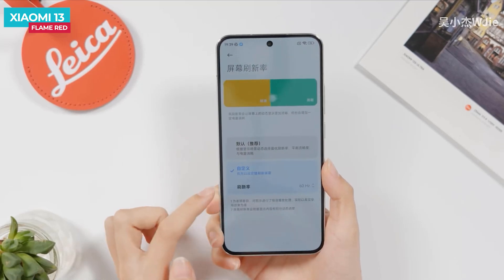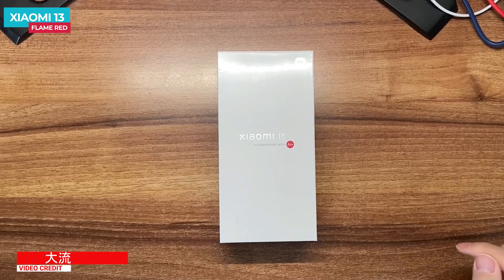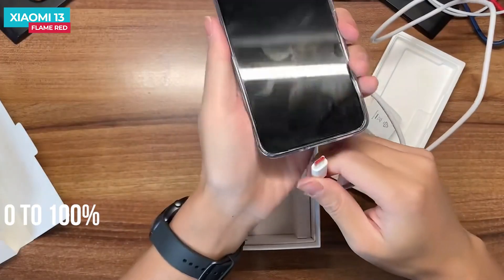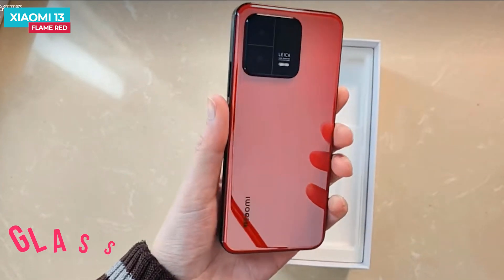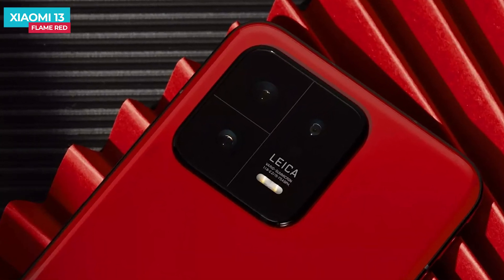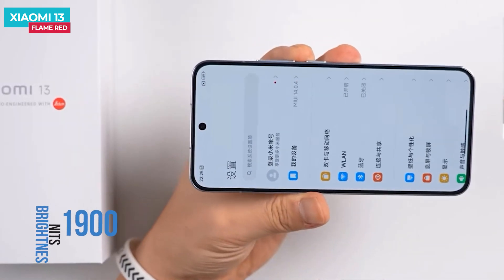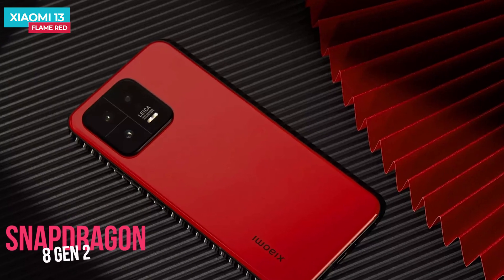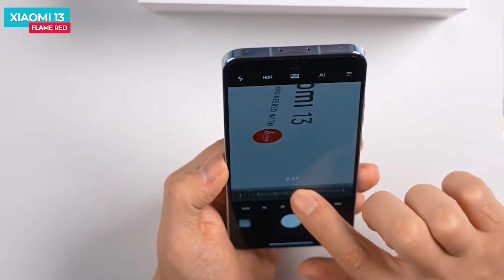Xiaomi 13 Unboxing in Hindi | Price in India | Hands on Review | Launch Date in India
Dosto video me Xiaomi 13 ka Unboxing or First impression dekh sakte he, jo kal hi launched hua flagship phone he,

Video Highlights
Xiaomi 13 Intro
Xiaomi 13 Unboxing
Xiaomi 13 Design & Built
Xiaomi 13 Display, Resolution, Refresh Rate
Xiaomi 13 Performance, Chipset, Ram, Storage
Xiaomi 13 Gaming Test, Heating Test
Xiaomi 13 Biometric Security
Xiaomi 13 Battery Life, Charging Test
Xiaomi 13 Camera Test
Xiaomi 13 Price in India
Xiaomi 13 India Launch Date
Xiaomi 13 Hands on Review

Upcoming Phones India
Oppo Reno 8 Pro Plus vs OnePlus 10R Comparison in Hindi | Price in India | Launch Date